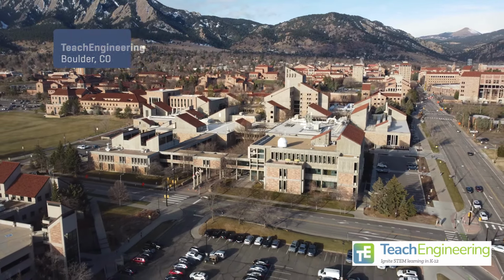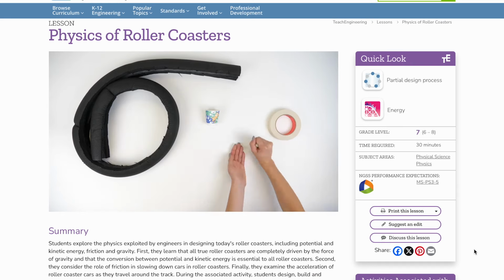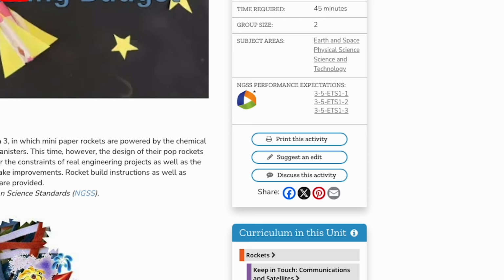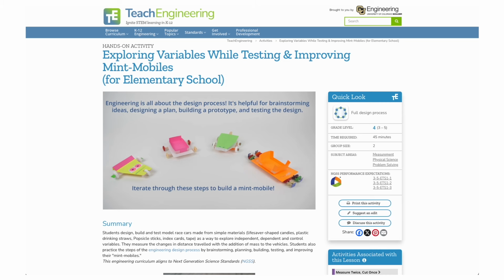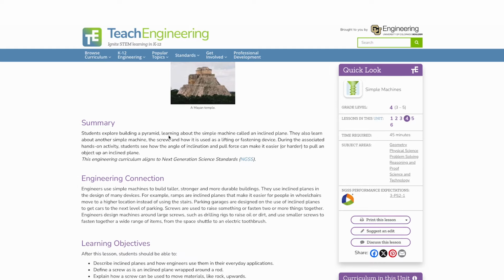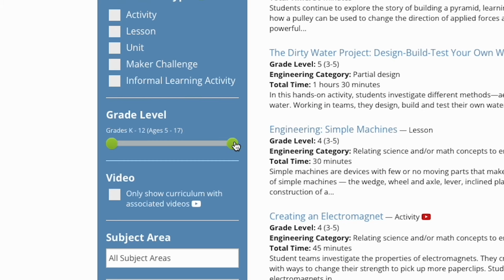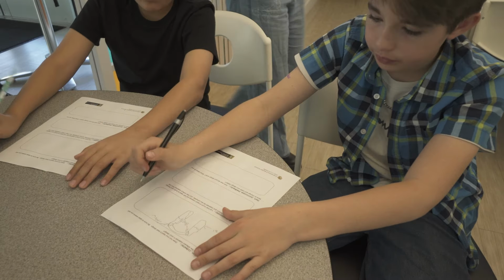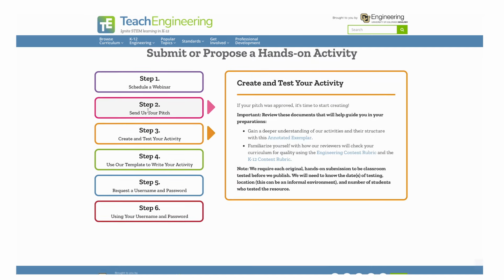Engineer a Brighter Future - TeachEngineering & NCWIT, University of Colorado Boulder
University engineering faculty, graduate students and K-12 teachers across the nation developed and classroom tested the contents of the TeachEngineering collection, which is built on equity. The collection promotes ""engineering on a shoestring budget"" and features hands-on activities that use easily accessible, low-cost materials.

TeachEngineering focuses on creating a more inclusive classroom and leveling the playing field across the socioeconomic spectrum by allowing ALL students to tap into their unique backgrounds and experiences in a meaningful way that informs design decisions.